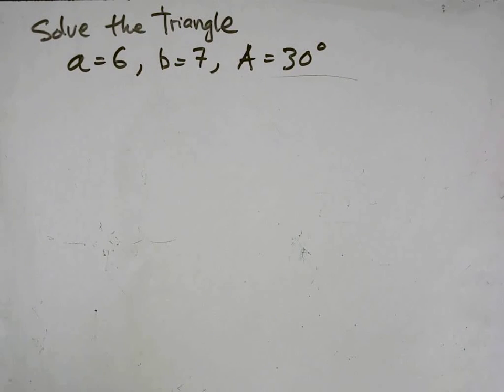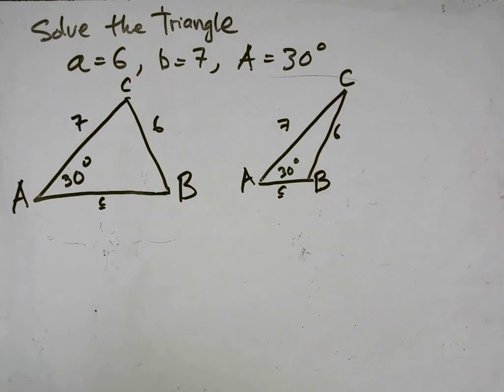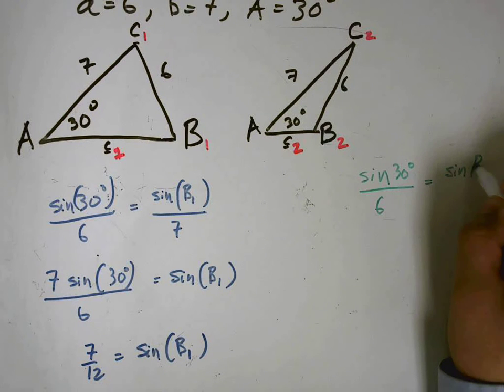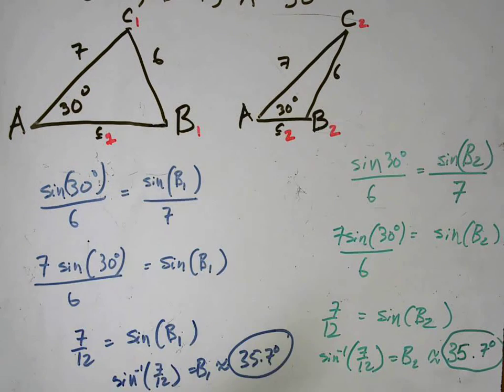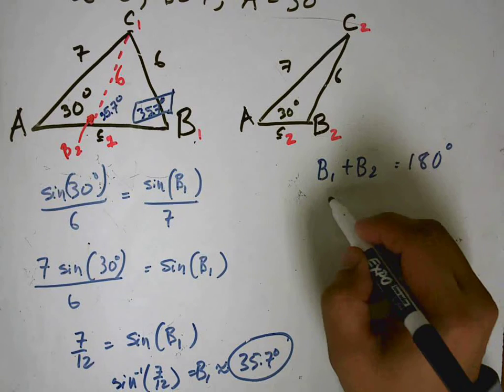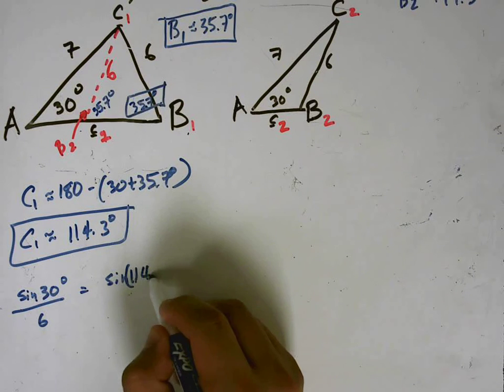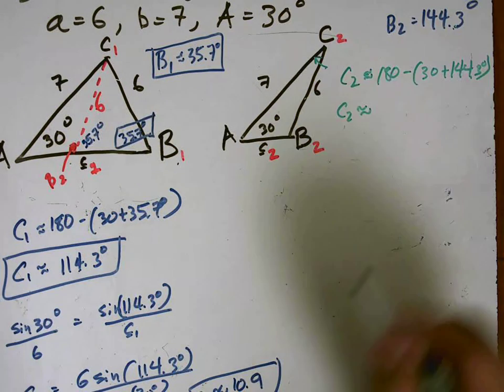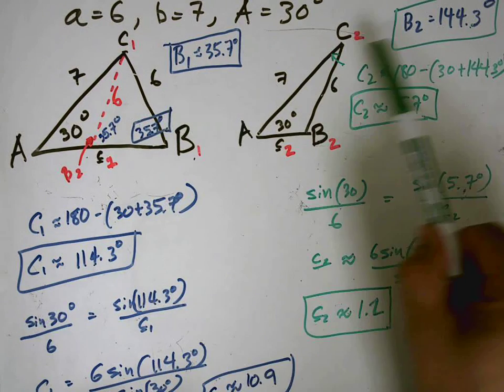Law of Sines (SSA) Ambiguous Case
Solve Triangles with the Law of Sines when given SSA - ambiguous case more videos at math.nghiemnguyen.com